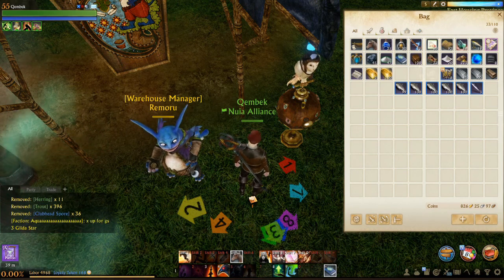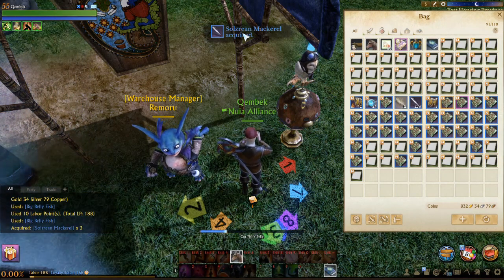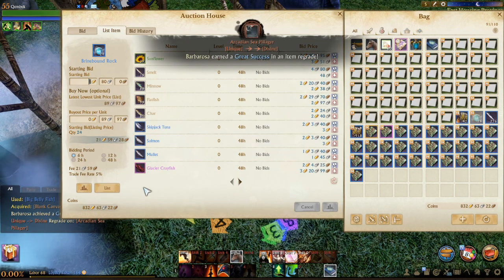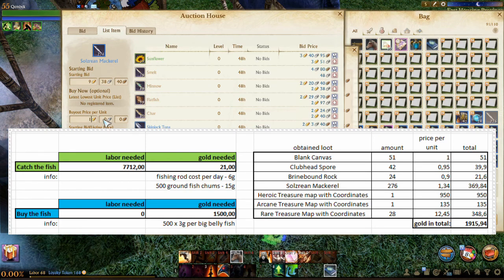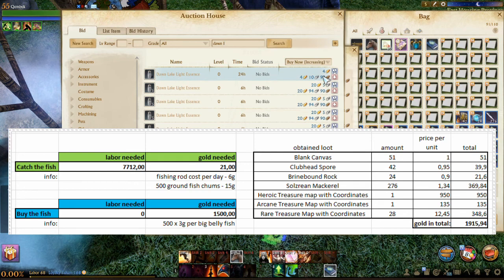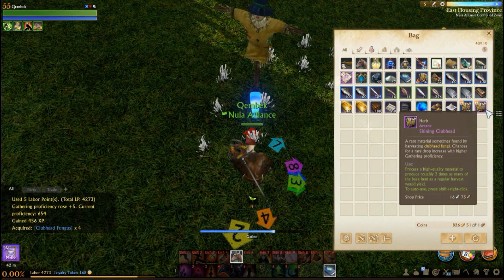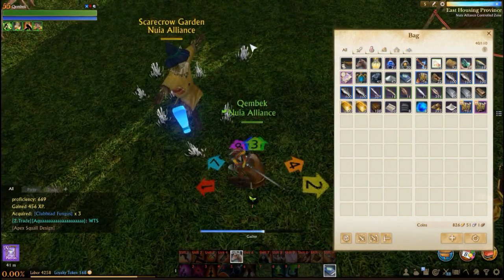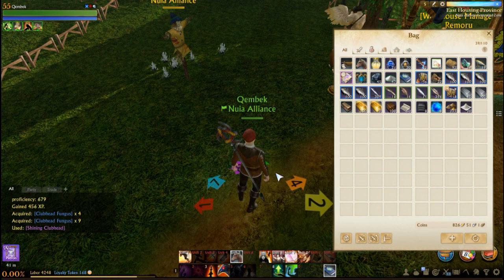ArcheAge - Big belly fish, is it worth ? ( fixed reupload )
In this video I check if its worth to obtain big belly fishes in Archeage and how to make money on those. Opening 500 big belly fishes, discussing moneymaking options with silver per labor calculation included.